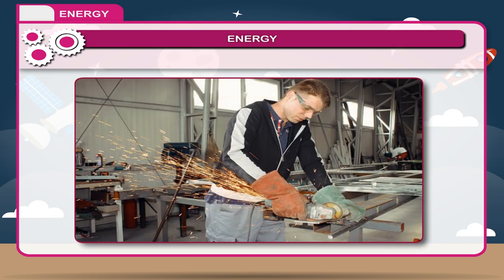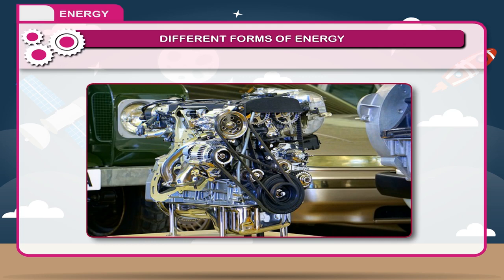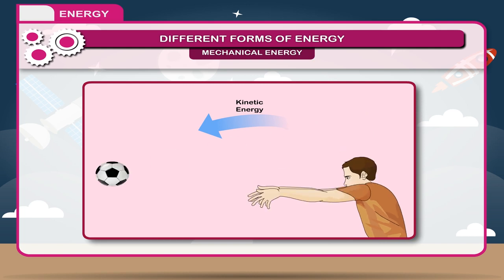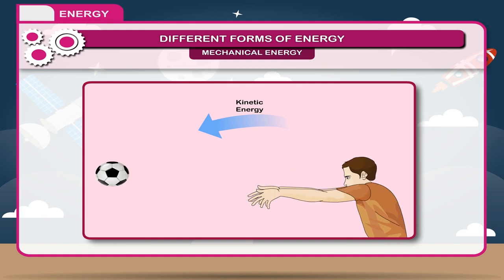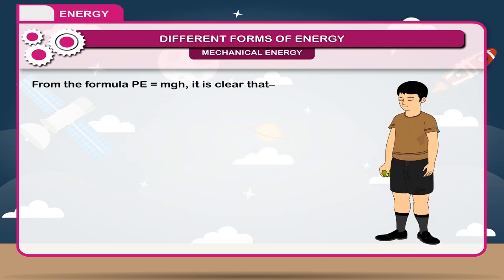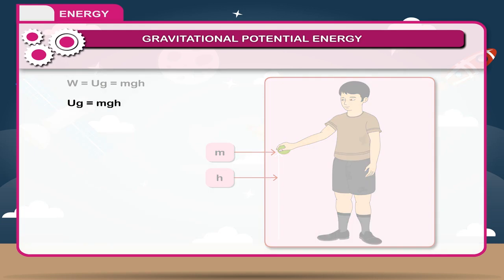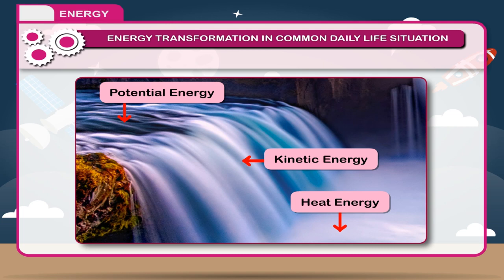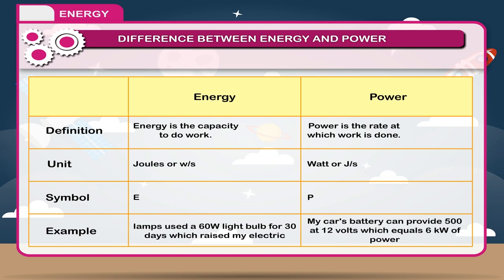energy class 8 ICSE(1)